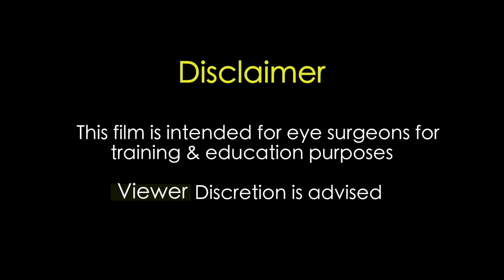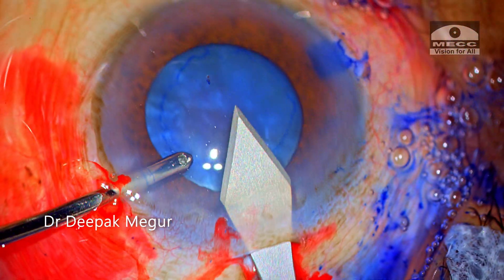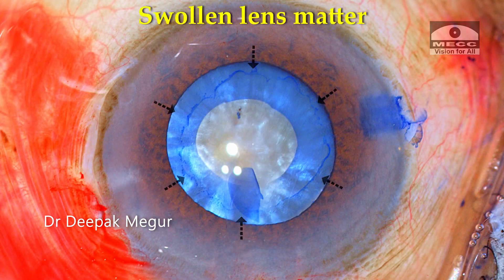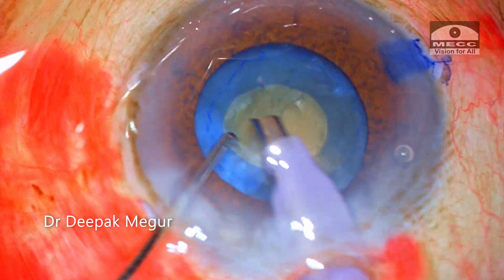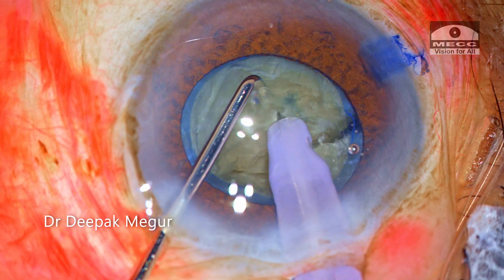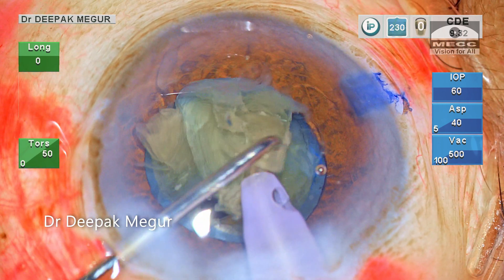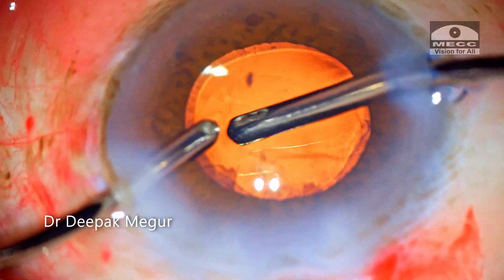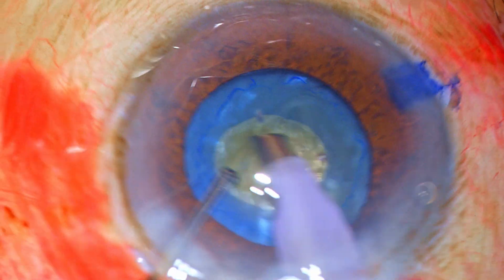The 2 staged Rhexis -Using the Phaco Tip to decompress the bag in Intumescent Cataract- Dr Megur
Traditionally most of us use either  automated I & A , or Simcoe canula to decompress the capsular bag to decompress the capsular bag after performing the initial primary rhexis. In this video i am demonstrating the technique of performing the decompression of the bag using the phaco tip  itself but in cortex aspiration mode. The wider bore of the phaco tip is more efficient and the process becomes much more faster and safer.
Once the swollen cortex is removed from both the front and behind the nucleus the secondary larger rhexis is created .